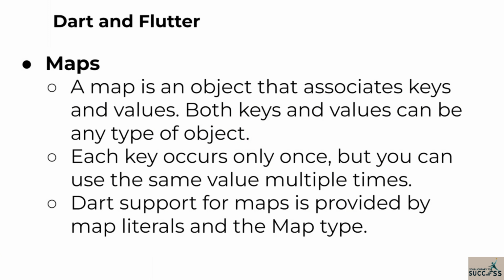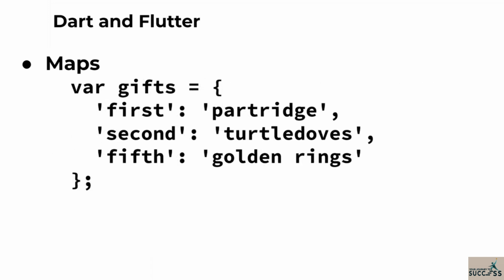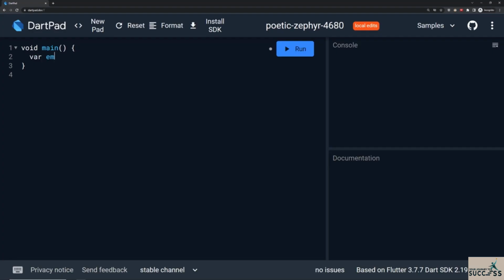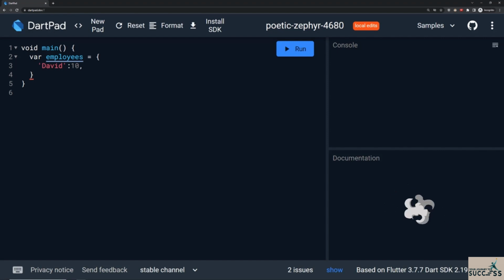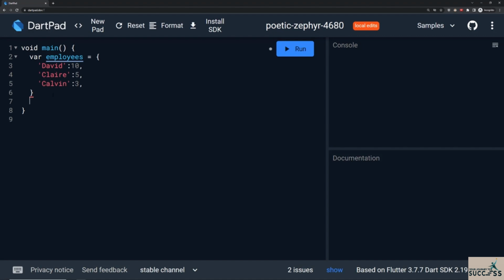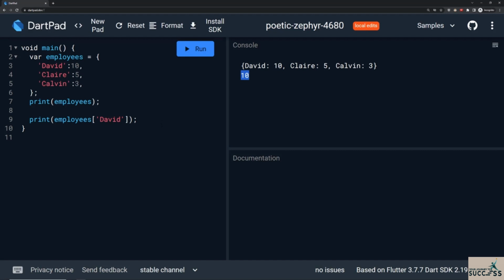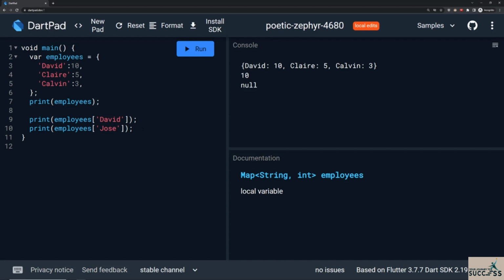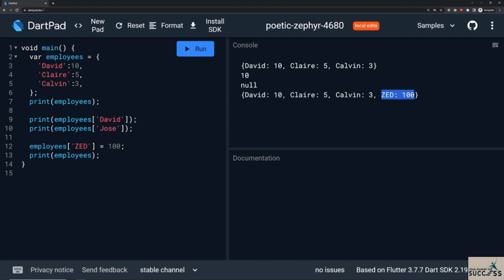10 Maps In Dart | Learn DART for Flutter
Welcome back to 'Your Journey To Success'! In today's tutorial, we're plunging into the fascinating world of Dart Maps. Maps are a core part of Dart's data structures and understanding them deeply can drastically enhance your Dart and Flutter development experience.

Maps in Dart are dynamic collections that hold pairs of keys and values. They're a vital data structure for various programming scenarios, from simple data storage to complex application state management. In this video, we unravel how Dart implements maps, delve deep into their properties, and demonstrate how to leverage their full potential through hands-on examples.

As we go through the session:
- We'll start by introducing the basic syntax and initialization of Maps.
- Then, explore methods to add, delete, or modify key-value pairs.
- Finally, we'll walk through practical examples demonstrating how Maps can be used effectively in Dart applications.

By the end of this tutorial, Dart Maps will no longer seem complex. Instead, you'll feel confident in utilizing them in your Dart and Flutter projects.

Join us on this enriching journey, and let's dive deep into Dart together!